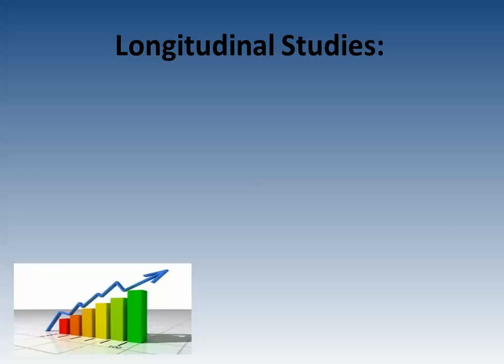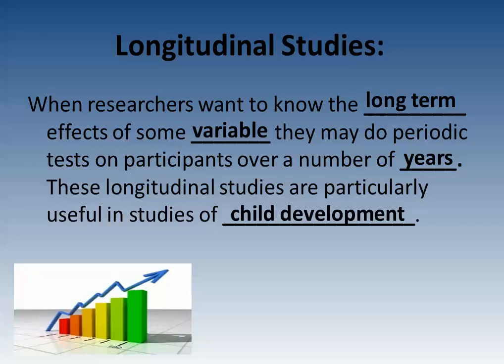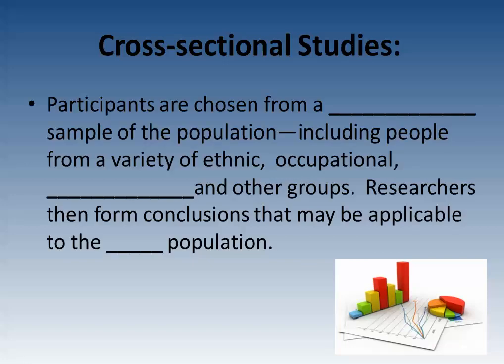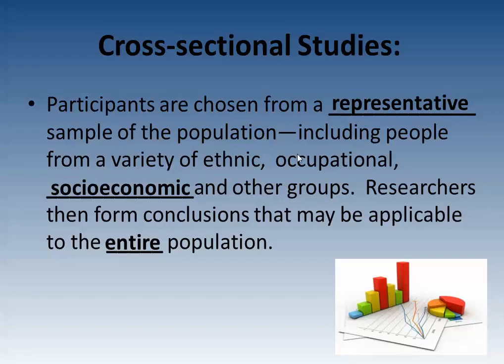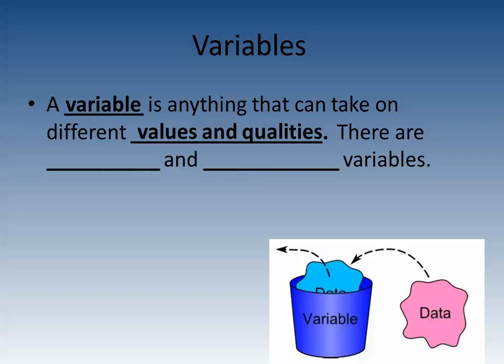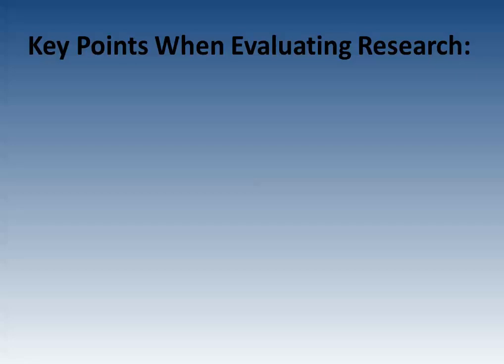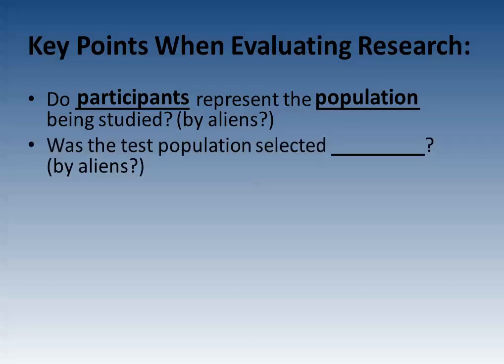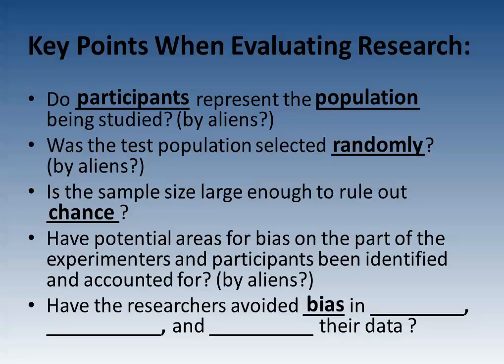REAL Statisitcs Study Types Video